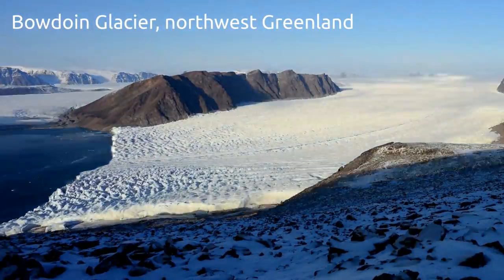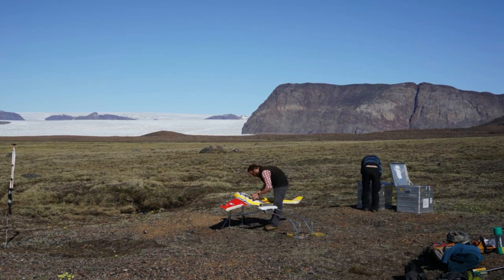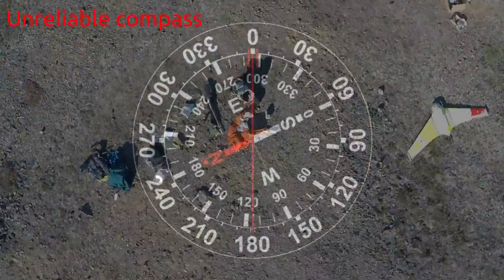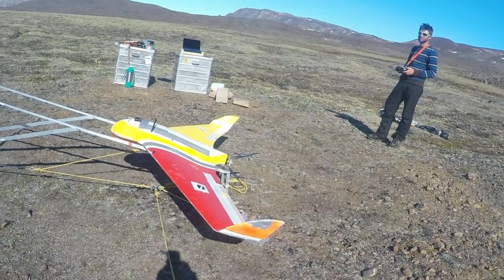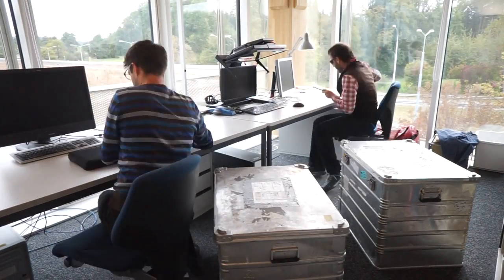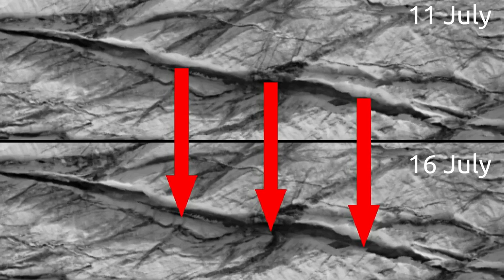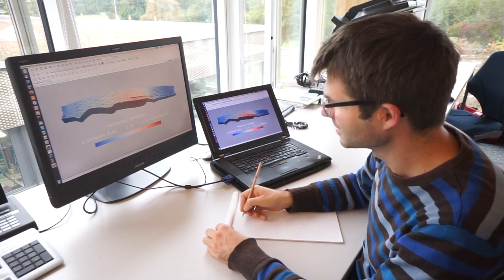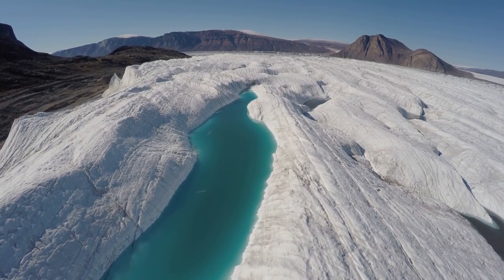Drone in Greenland - Fast Forward Science 2017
This 5-min-long film shows how scientists use drones to monitor and model the detachment of icebergs (calving) from the Bowdoin Glacier in Northwest Greenland.

This film takes part of the "Fast Forward Science" competition for science films